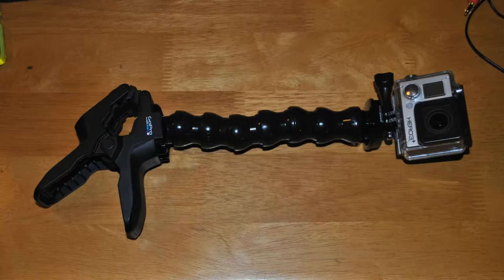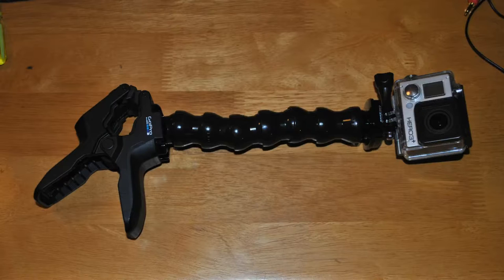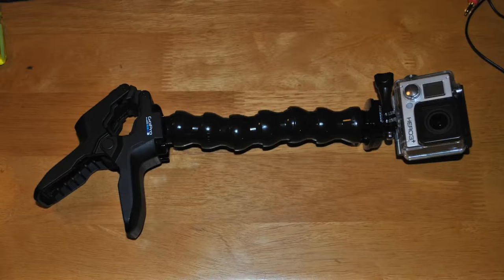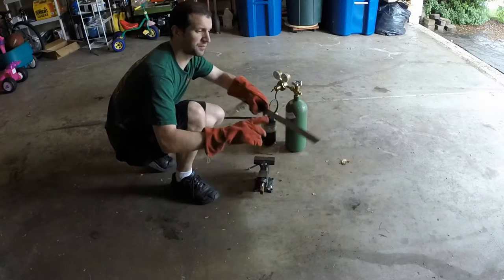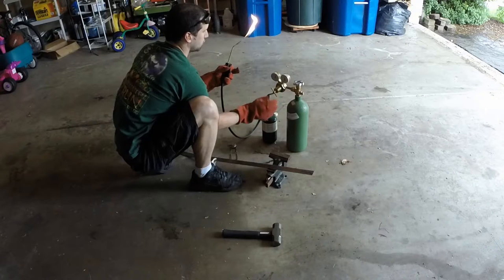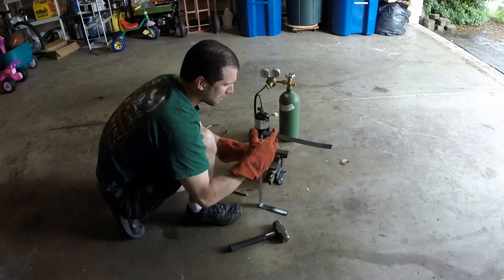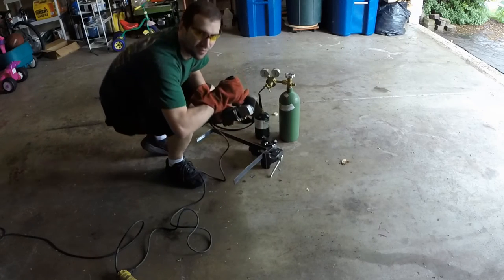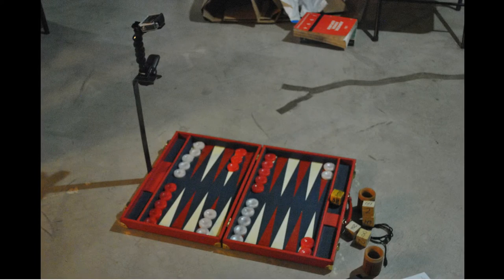Custom GoPro Camera Stand for Backgammon (Zero Footprint)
The flex clamp for the GoPro Hero camera isn't tall enough to record the entire Backgammon playing board. I created a custom stand for the flex clamp to attach. It has no footprint so it doesn't take any additional room. Great for recording your matches at big tournaments.